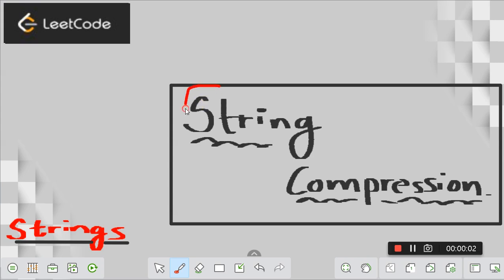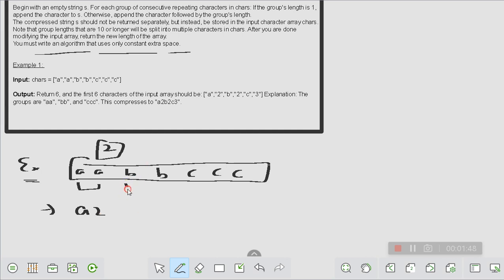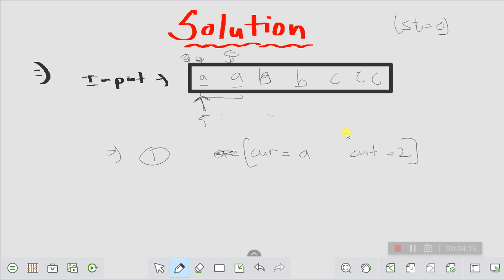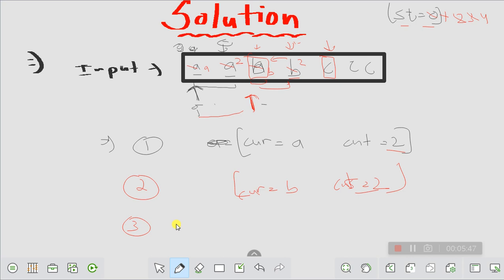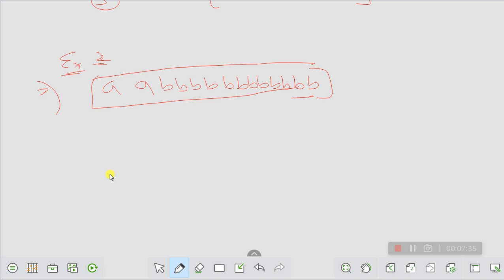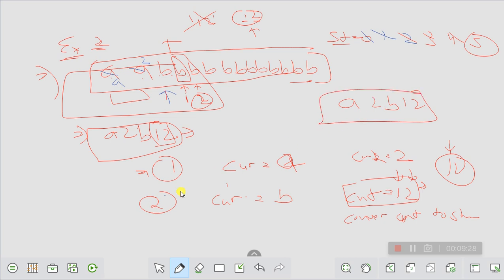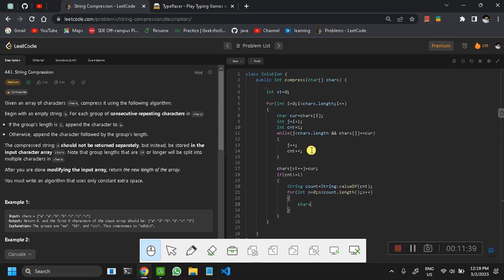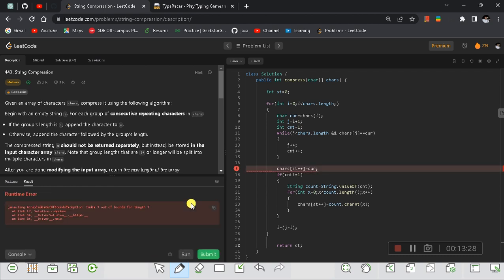String Compression | LeetCode Daily Challenge | Live Coding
Hello Guys !!
The problem that I've explained today is "String Compression".

Here are the Timestamps:
0:00 Problem Statement
02:51 Solution
09:36 Live Coding

Happy Coding !!